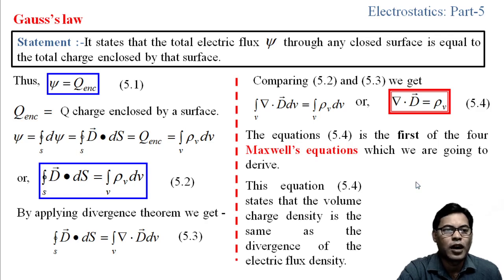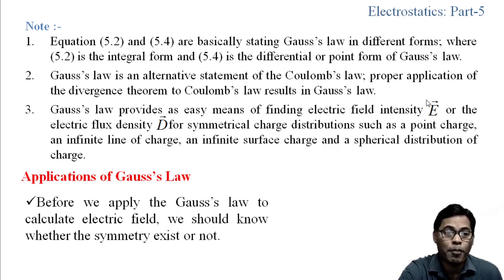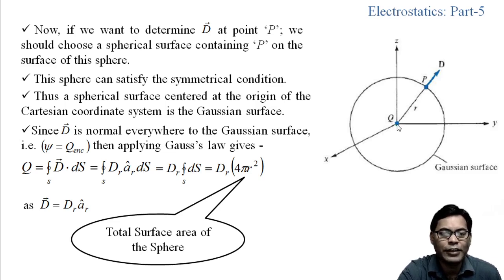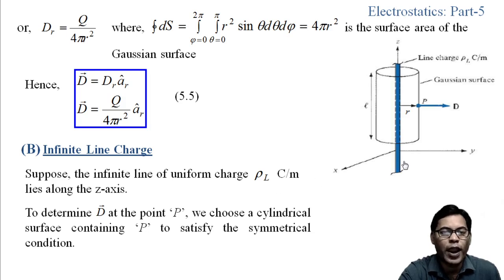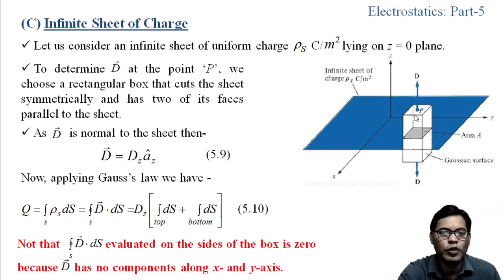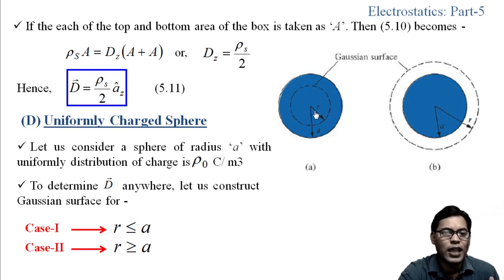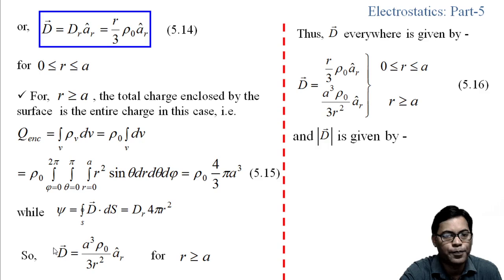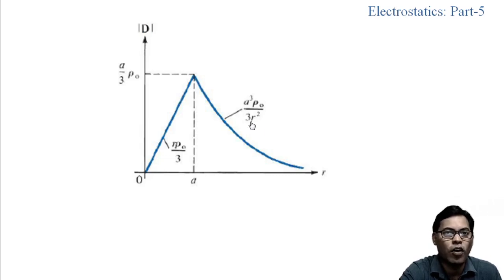Lecture 11 Electrostatic Part 5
Asim Halder, AEIE